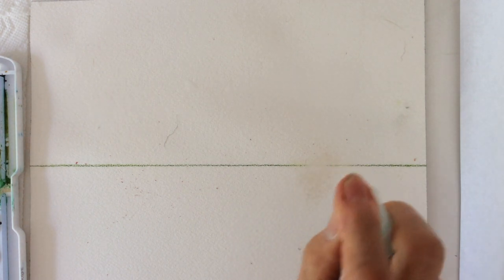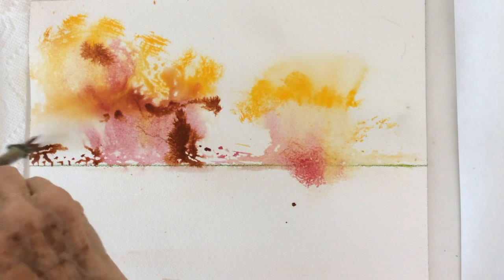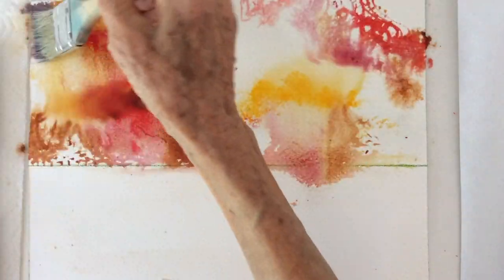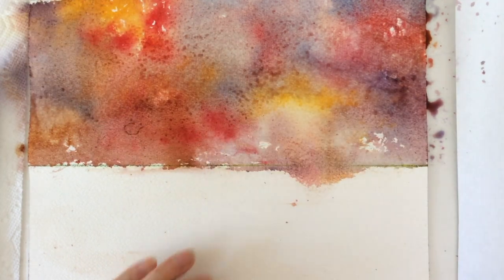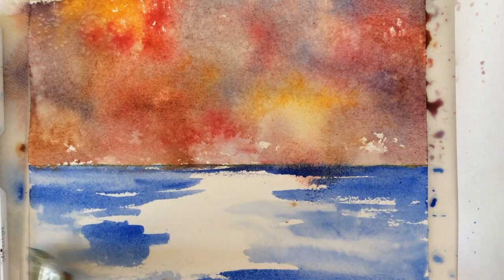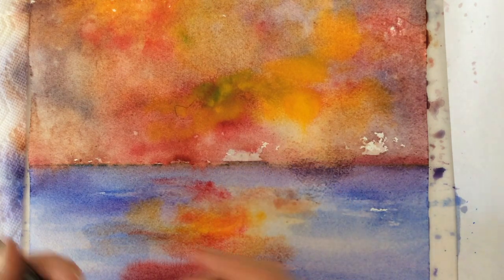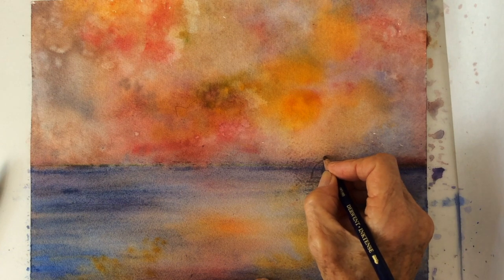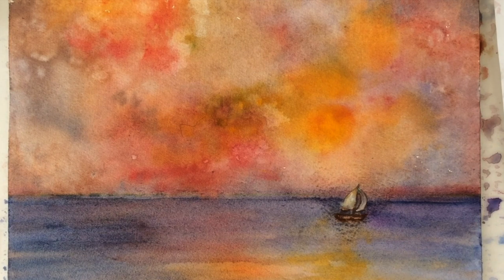Watercolor tutorial, Ocean Sunset with sailboat, how to paint step by step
My father-in-law, Bryson Rawn's recreational pleasure was cruising with family or friends of the Southern California coast toward the horizon, toward Catalina Island . Unfortunately, sailing didn't agree with me, but I loved stories, like catching a big Yellowtail, then grilling it while handing out cold ones. Those memories led me to this watercolor.